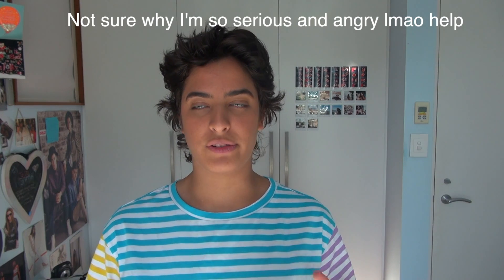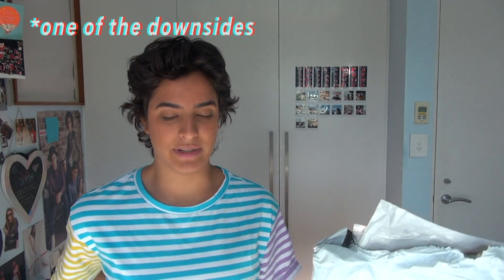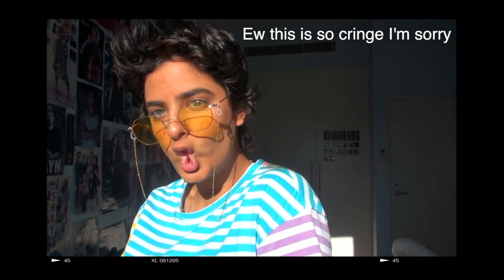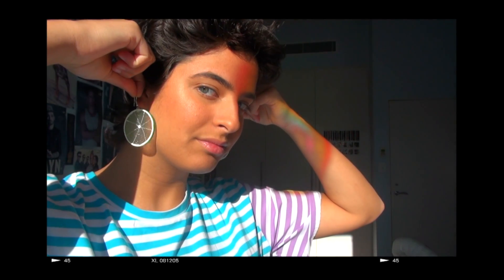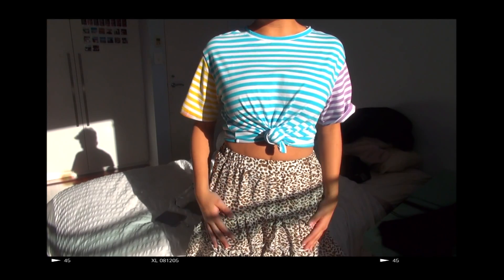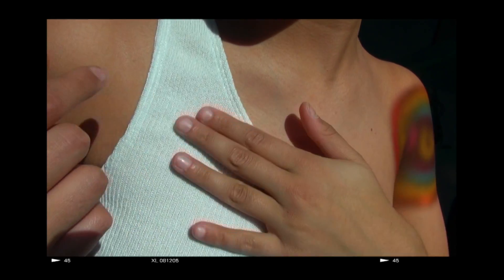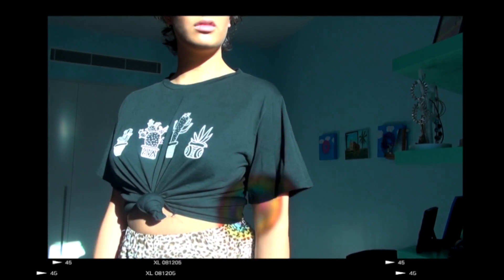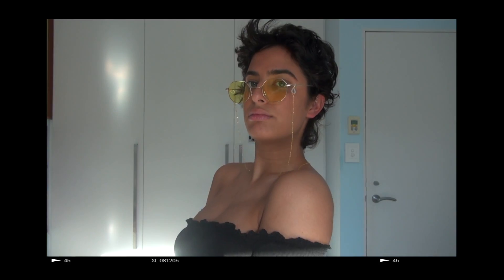TRYING ON SUPER CHEAP CLOTHES ll ROMWE HAUL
Clothing links :))